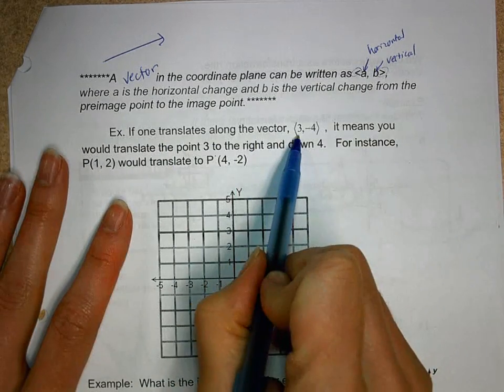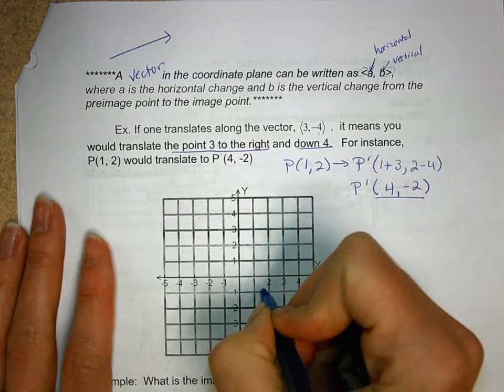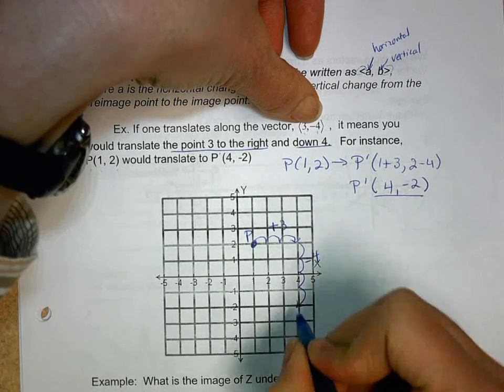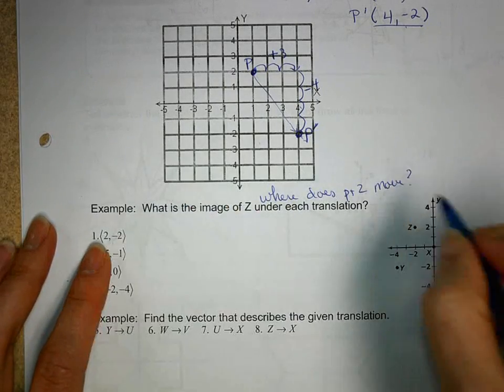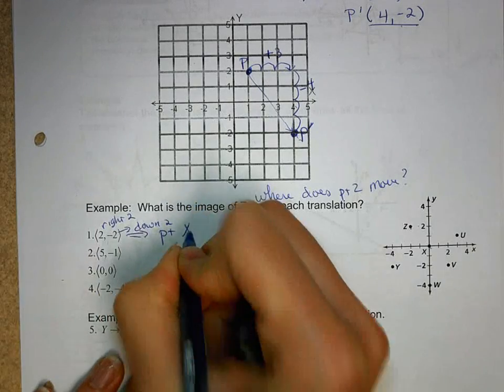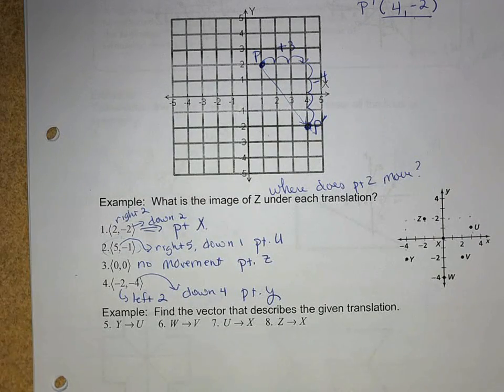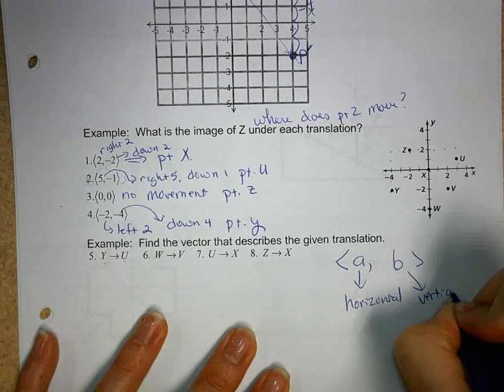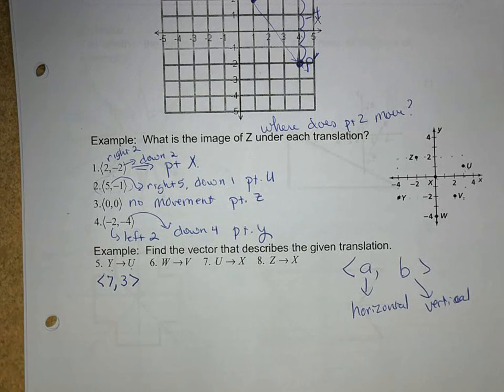Ch 12 Part 4